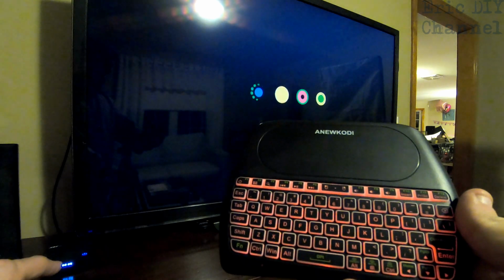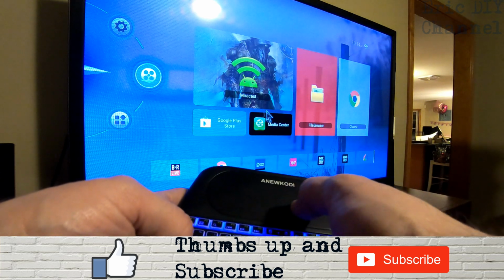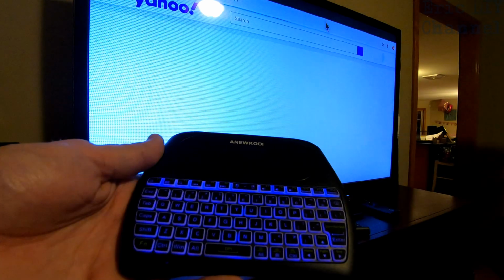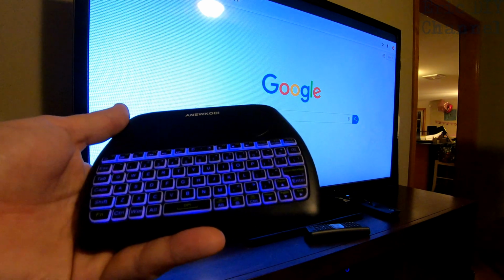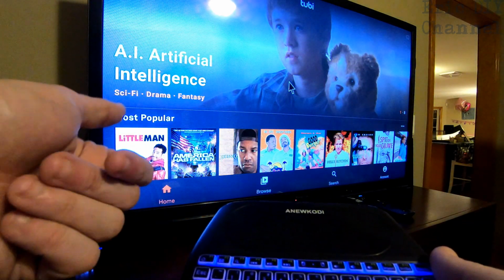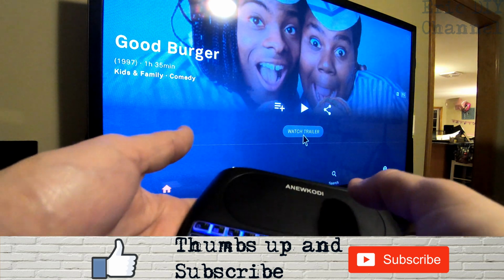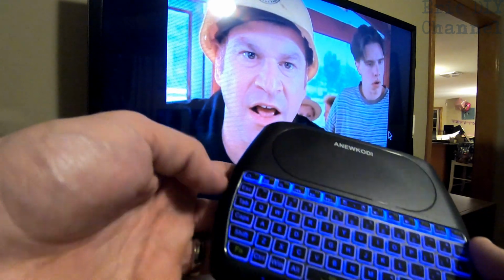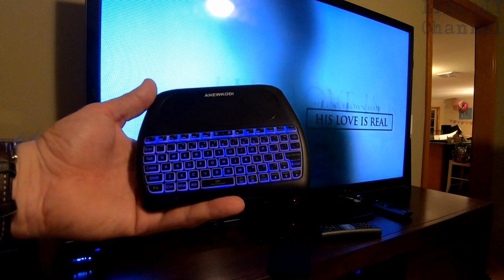Anewkodi 2.4GHz Mini Wireless Keyboard with Touchpad Mouse Review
Buy the Anewkodi 2.4GHz Mini Wireless Keyboard with Touchpad Mouse reviewed in this video on Amazon
(paid ad)

Buy the GoPro Hero 7 Black camera that we use to film this video in 4K 60fps
(paid ad)

Using my Android box on my TV got tedious with the remote that they included with it. You could not type or move easily through the menus on the Android box so I went and bought the Anewkodi 2.4GHz Mini Wireless Keyboard with Touchpad Mouse to solve my problems. I'm glad to report that it does everything I need for my Android box on my TV as well as includes some extra features that came in handy (backlighting, full keyboard, variable DPI, etc...) It is also great or computers as well.